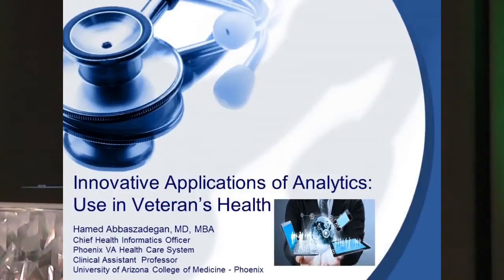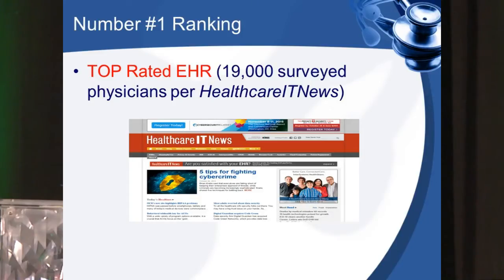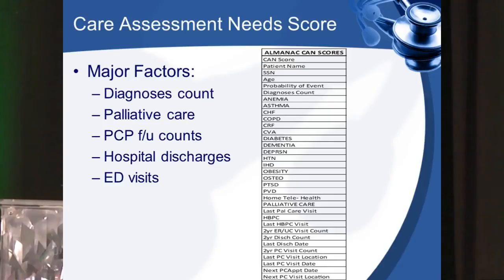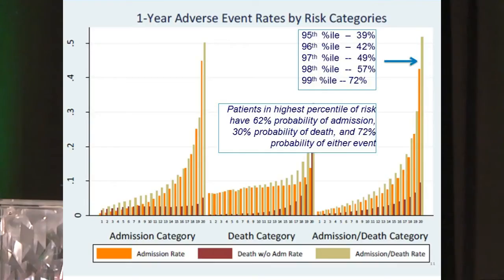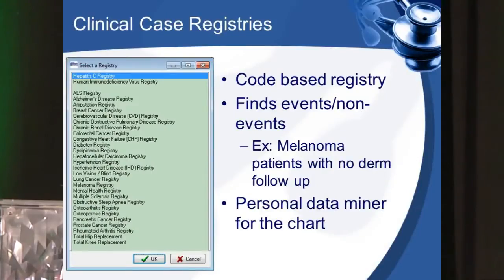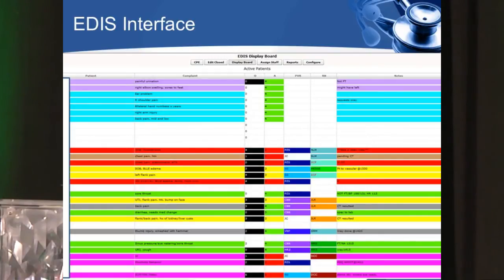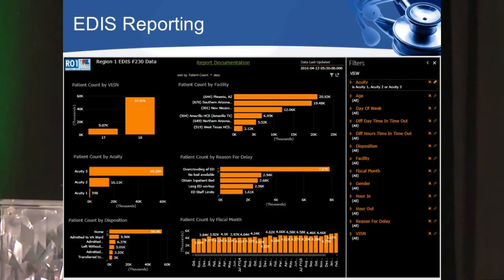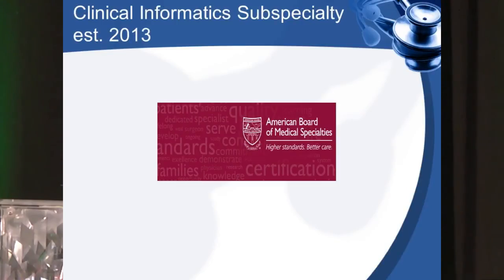Innovative Applications of Analytics: Use in Veteran’s Health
Presented by Hamed Abbaszadegan, MD, Chief Medical Information Officer, Phoenix VA Health Care System